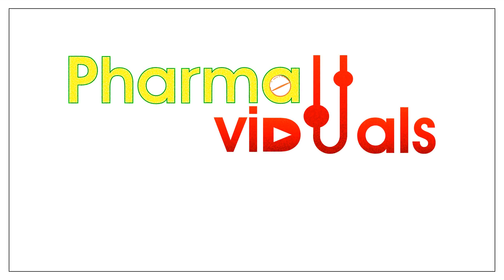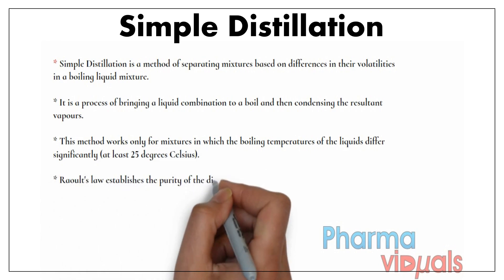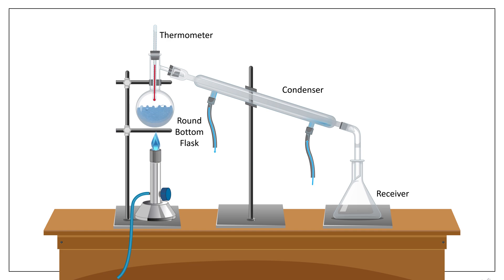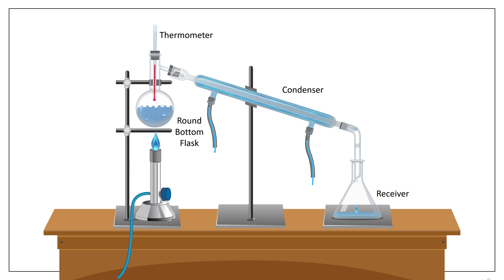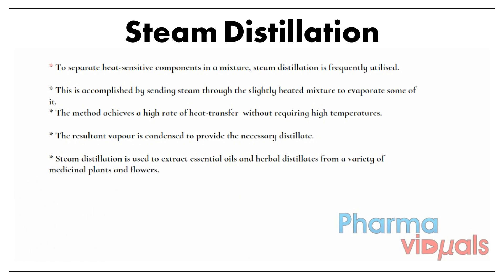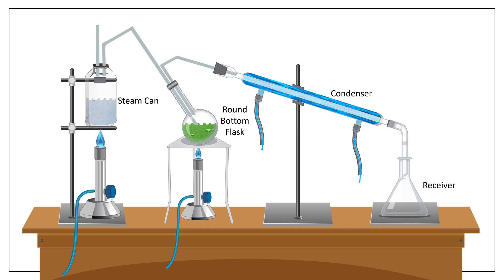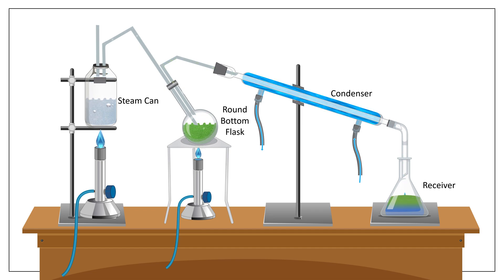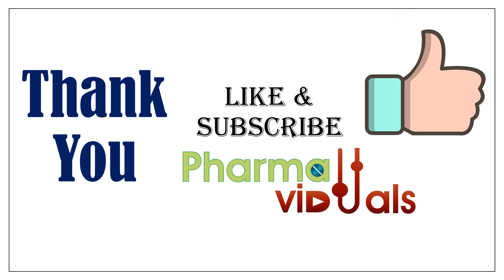Simple and Steam Distillation explanation in animation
The theoretical and practical aspects are involved in Simple and Steam distillation.